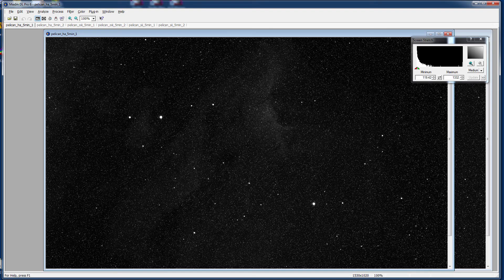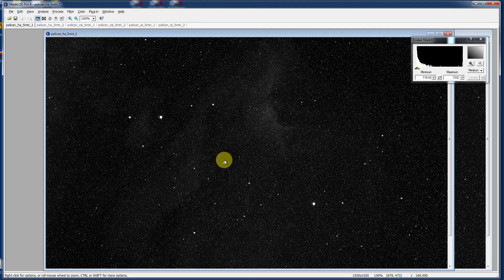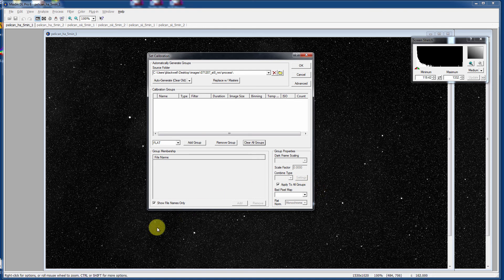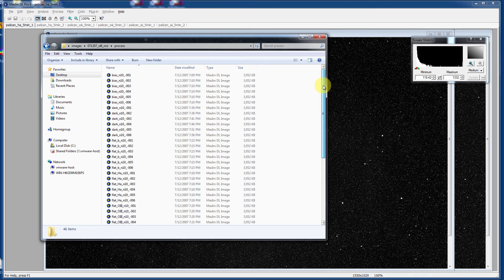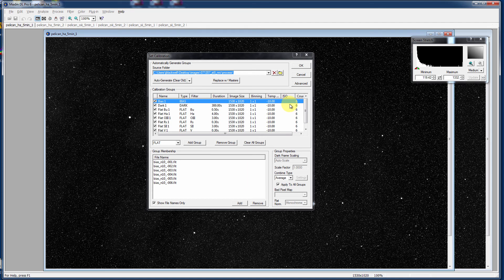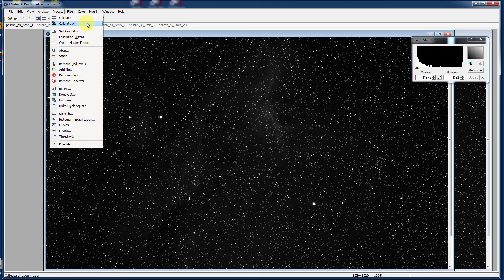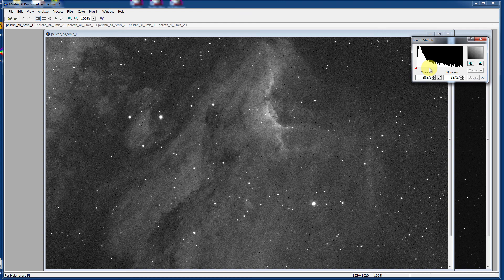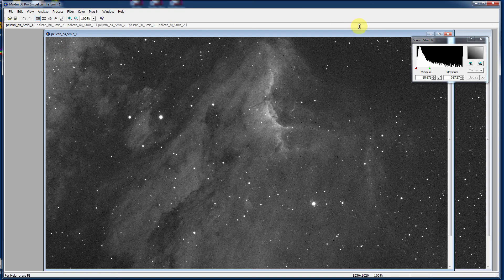6 - Total Calibration the Easy Way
Total Calibration the Easy Way in Maxim DL 6.